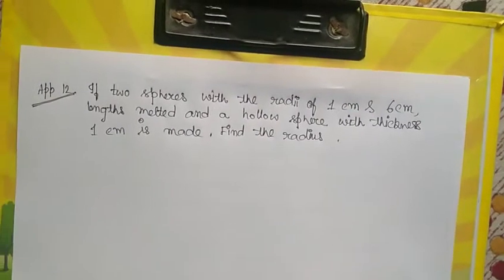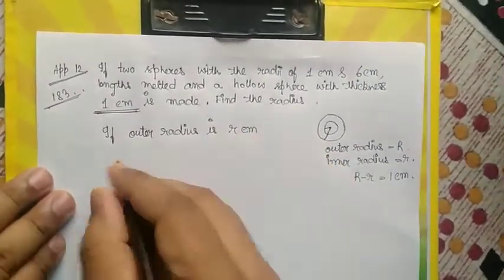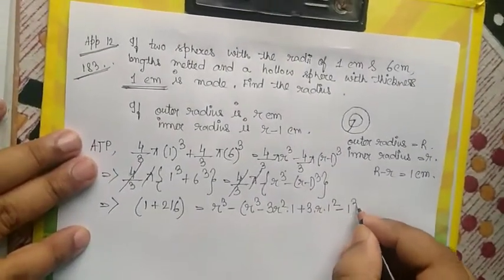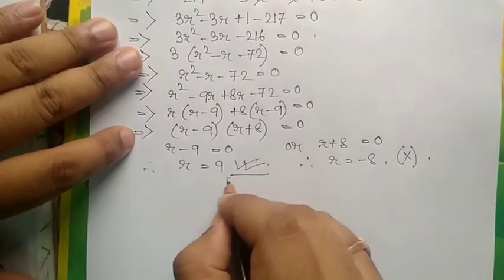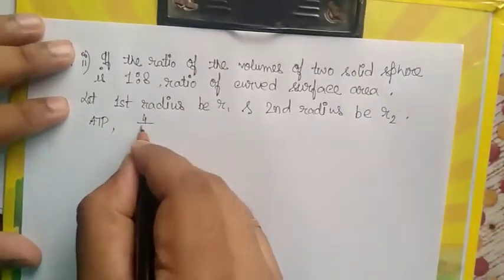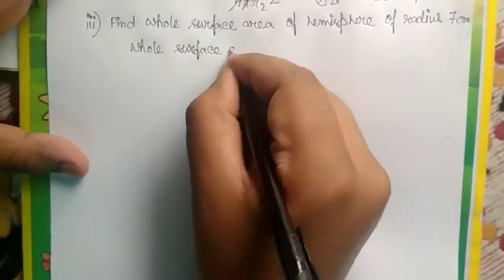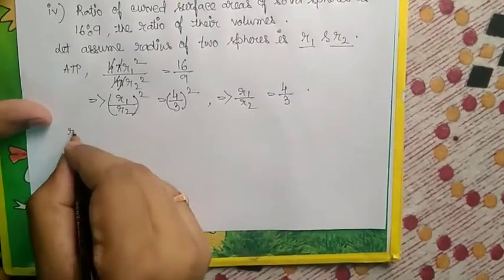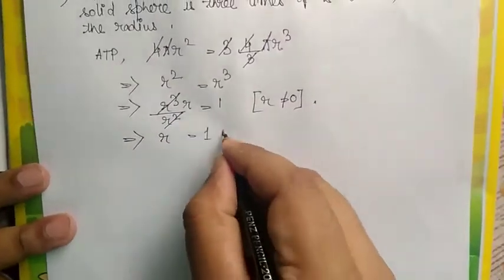Sphere/ Class 10/ Application 12 & Sum No. 15 (I),(ii),(iii),(iv),(v) of Exercise 12